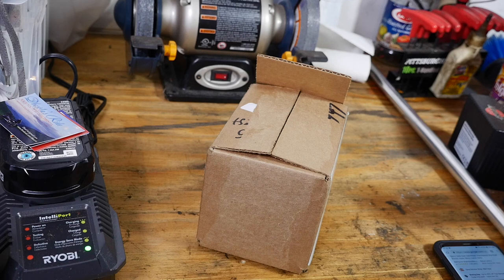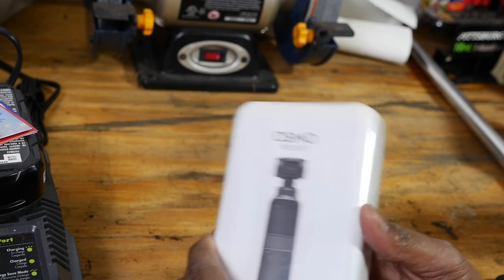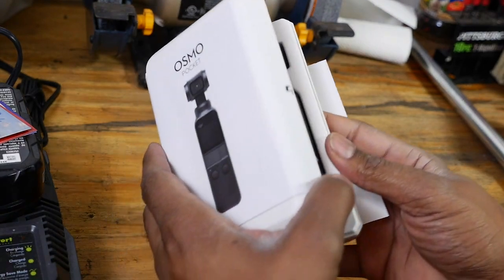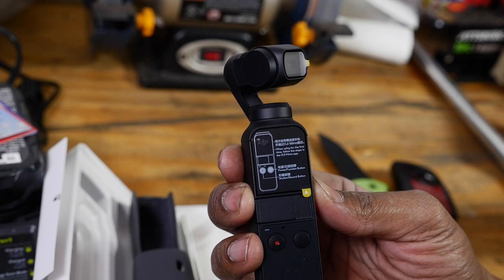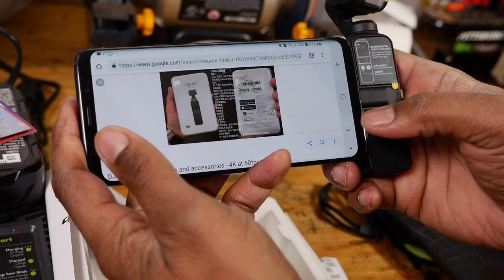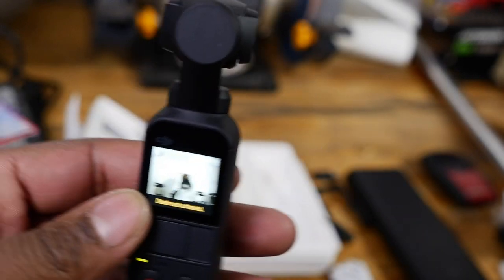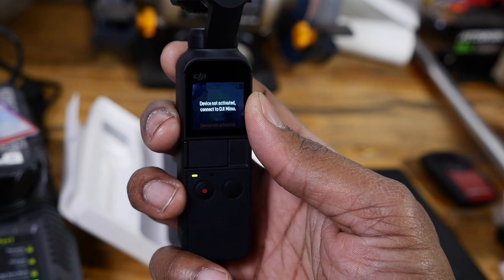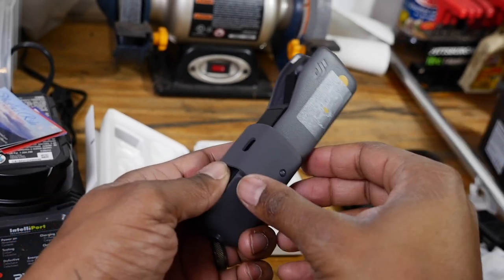DJI Osmo Pocket unboxing, This was my Christmas Gift.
✅Cameras : 🎥🎥🎥
Sony - fdrx3000
Xioami Yi 4k
Xioami Yi
Lumix GH4